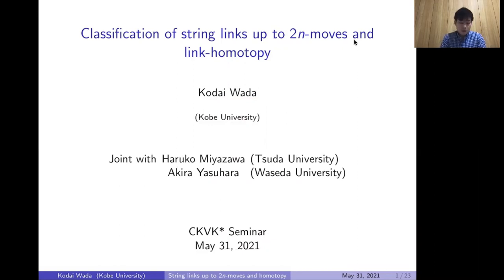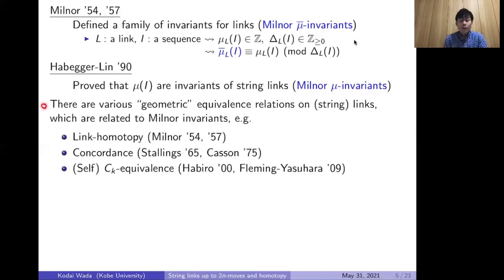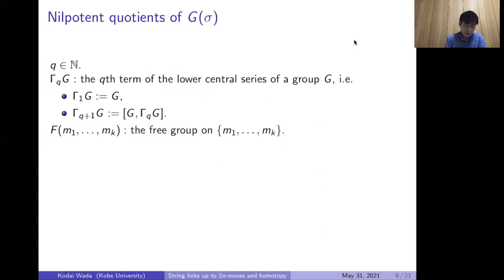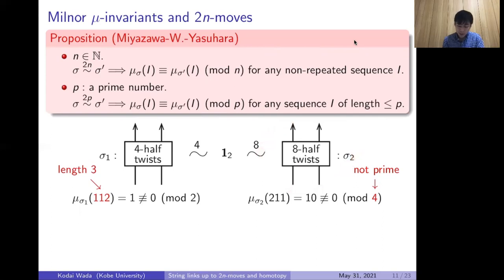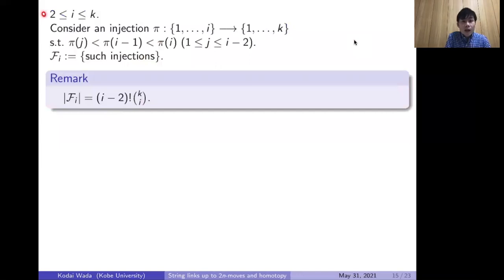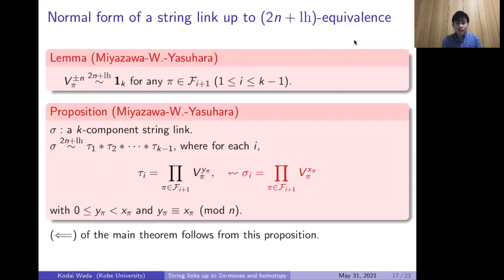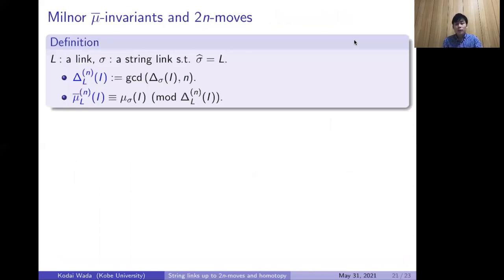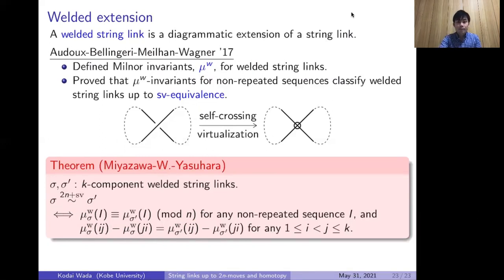CKVK*:Classification of string links up to 2n-moves and link-homotopy (Kodai Wada, Waseda U.)